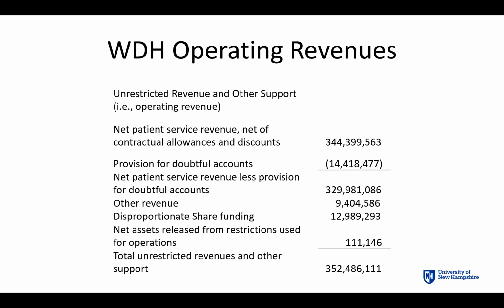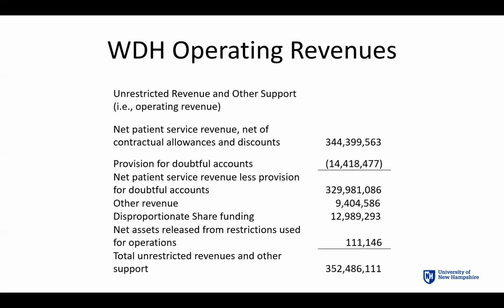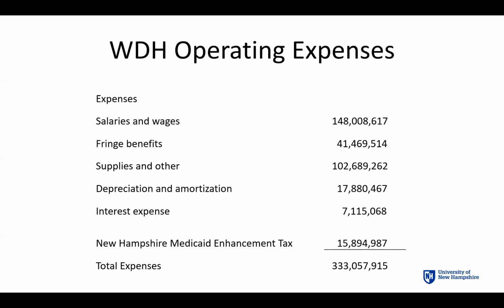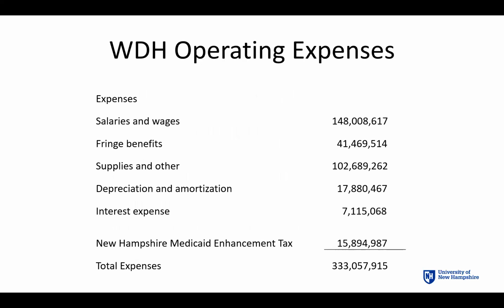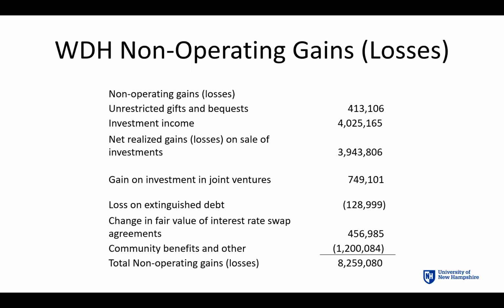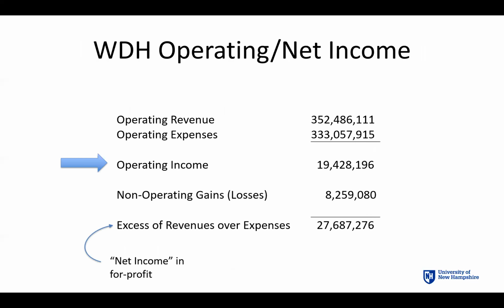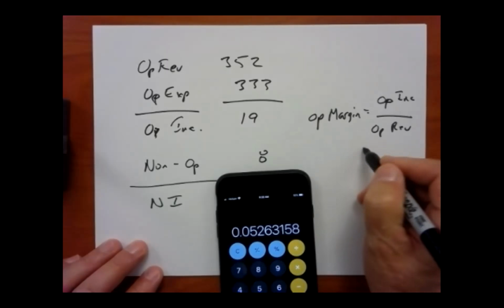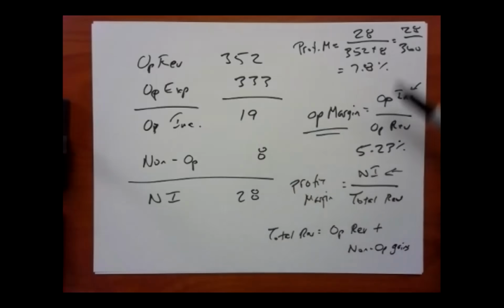HMP 740 Ch 3, Part 3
Live capture of lecture in support of Gapenski's Healthcare Finance, 6th edition, ch 3